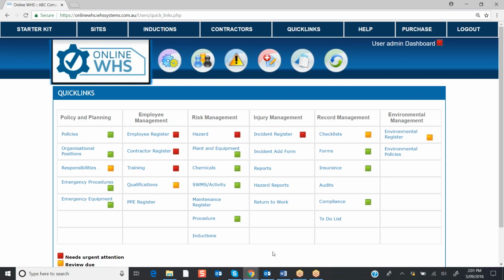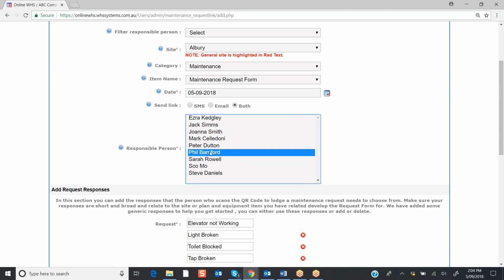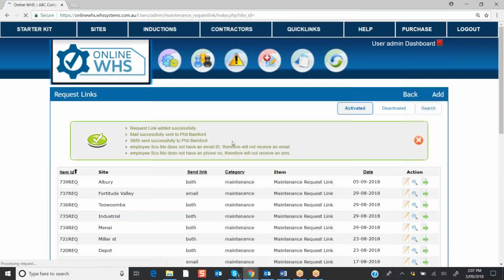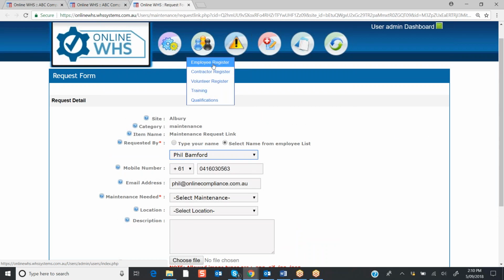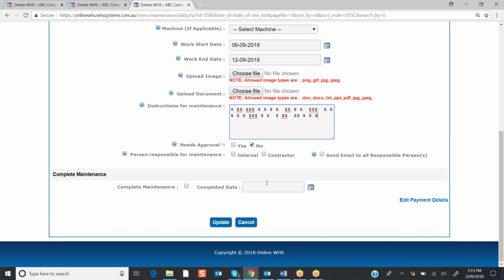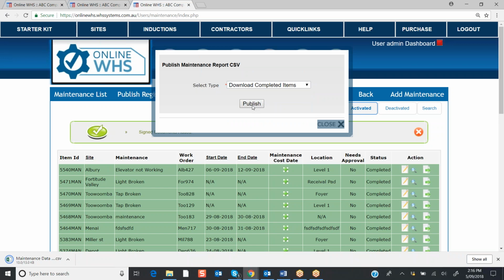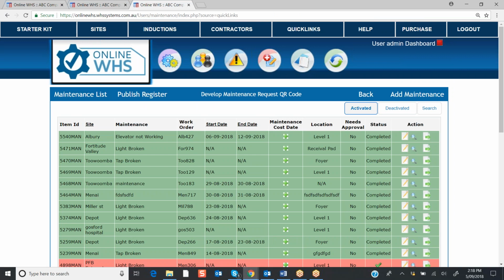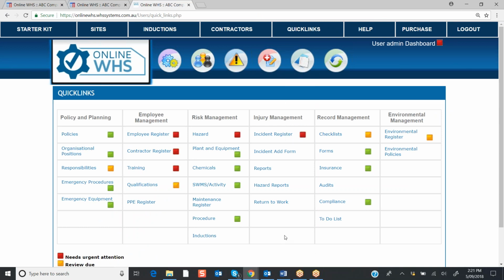Online WHS Webinar SWMS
Online WHS Webinar on how to use the Safe Work Method Register